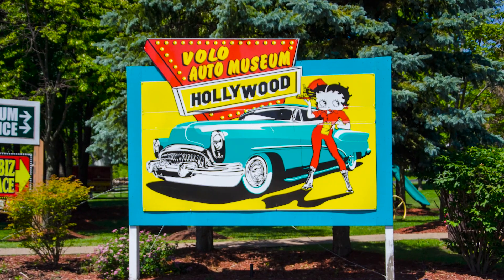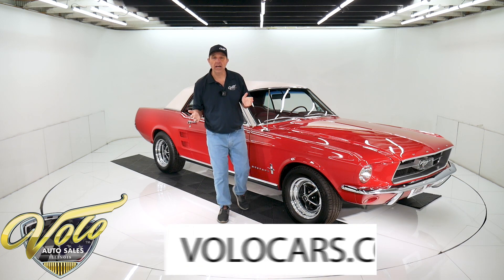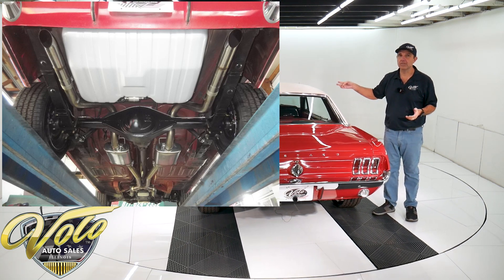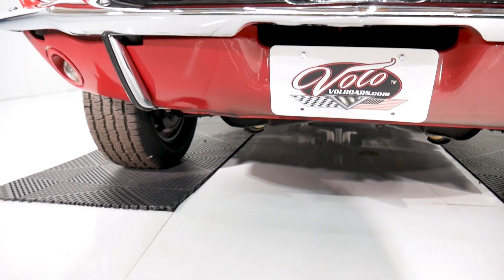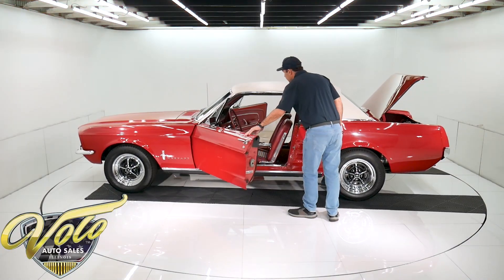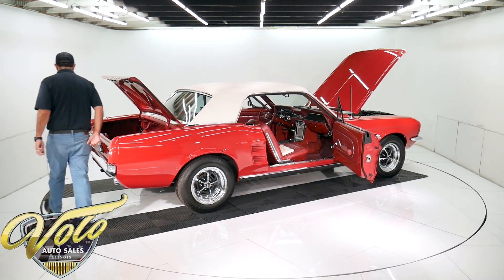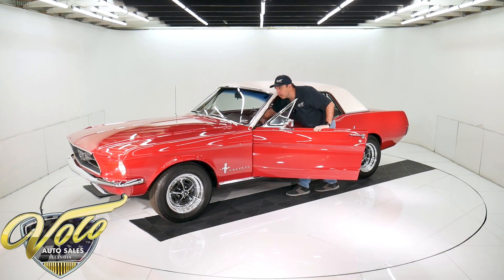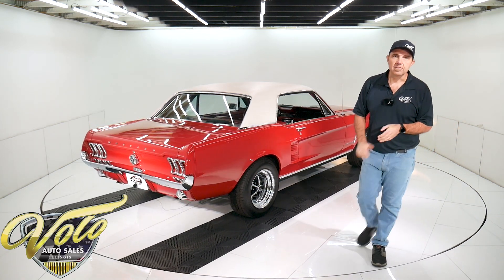1967 Ford Mustang for sale at Volo Auto Museum (V19291)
Wow, check this out: 1 woman owner until 2015. 60,830 documented miles. Sold new at Paradise Ford in Scottsdale and it lived in Arizona it's entire life. It has it's original RUST FREE metal. The gentleman I bought it from paid $20,500 for this car in beautiful condition. He then spent $49,515.34 rebuilding and upgrading all the mechanicals. A thick folder of documentation is included- receipts, certified odometer statement, title copy branded actual miles and literature.

EXTERIOR: Claimed to have it's original rust free, damage free metal. It is dry, straight and fits right. Repainted 20 years ago and it still shows beautifully but does have imperfections. The grille, bumpers, stainless trim around the windows, vent window frames, taillights, gas cap, reverse lights all look excellent. The white vinyl top really pops, it's in excellent shape. The door jambs are clean, weather strips are good. Windshield is new. New Magnum 500 wheels and BF Goodrich tires- 15x6 in front, 15x8 in back. They have a Gorilla lock set.

INTERIOR: Sharp looking red interior. It has a new deluxe console with the "garage door". The dash area has a new dash pad, sparkling chrome bezels, new steering wheel. It also has a digital retro stereo system with 6x9 speakers in the back. The seats have been reupholstered. Door panels and headliner were replaced, the dome light works. It has all it's original seat belts. There's an owner's manual in the glove box.

ENGINE COMPARTMENT: Reuilt and balanced 302 with MSD Atomic fuel injection, Edelbrock aluminum intake, heads and water pump. Edelbrock Performer cam, lifters, timing chain and gears. SRS pistons, Moly rings, new crankshaft MSD ignition system- 6A box, 8.5 mm wires and billet distributor. Ford Patriots headers. $2,427 receipt for restoring the factory air conditioning system. Everything looks new- the radiator, shroud, hoses. The battery is bolted down properly, squirters are hooked up. It is dressed up with some really nice aluminium valve covers. It has a K&N filter. The engine bay is clean, rust free metal.